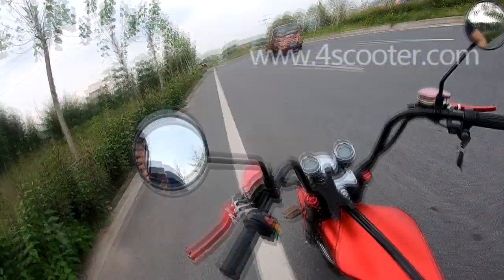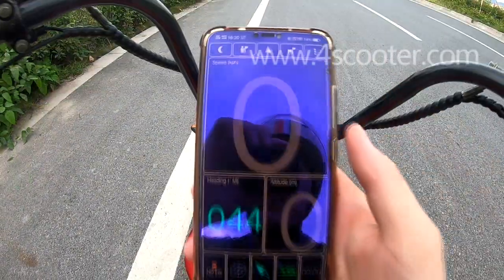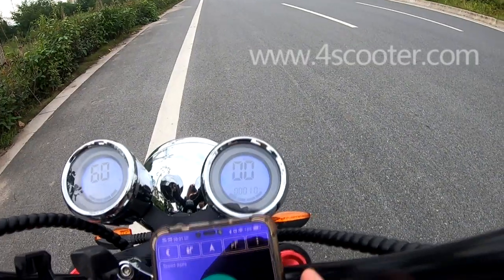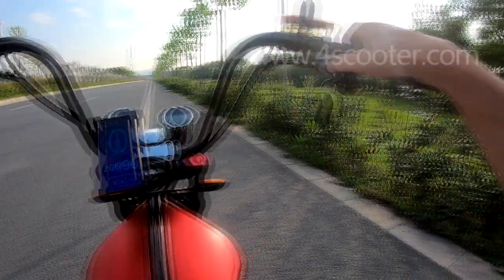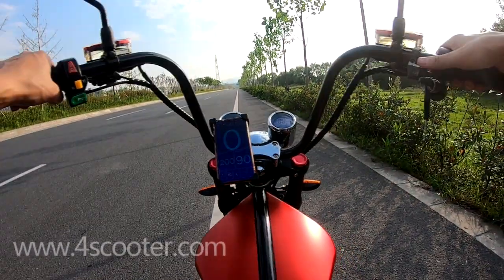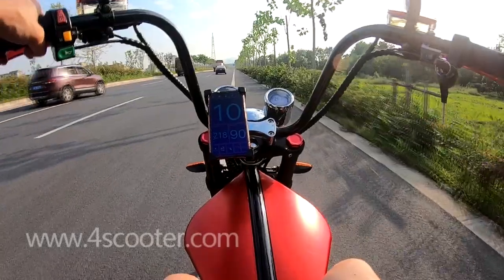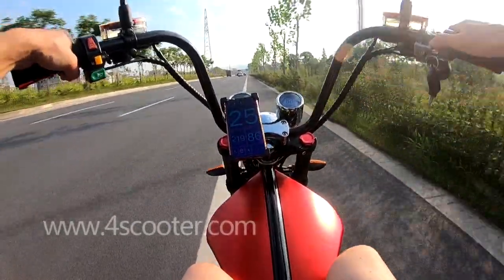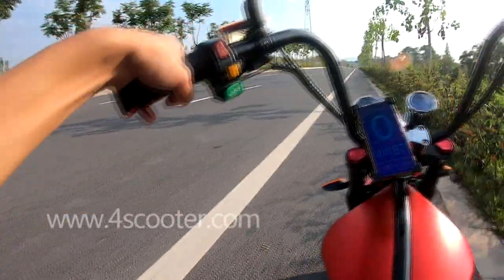Road Speed Test on EEC Electric Harley Chopper ES8007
The tested electric harley chopper, has 2000 Watts brushless motor on 60V 20Ah battery pack. We have set a speed option switch on the tested sample.

The rider's body weight is 65kg. The tested result is: speed level one on 25km/h, speed level two on 51km/h, speed level three on 61km/h.

On EEC approaved status, the max speed will be set on 45km/h. It is based on European law. But acctually, the motor power is much more sufficient on EEC speed.

Contact now for more details on the hot selling chopper.